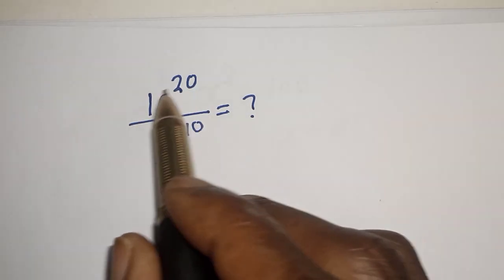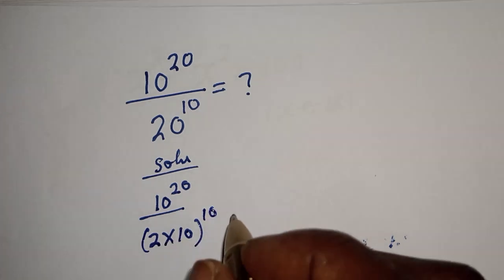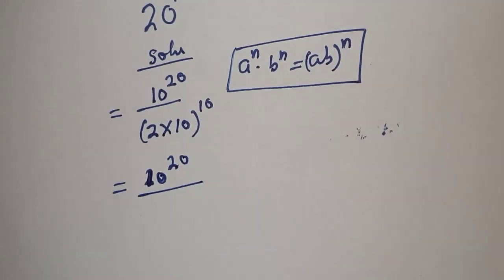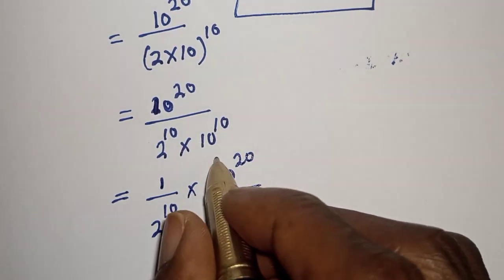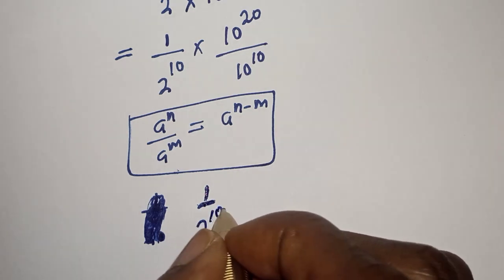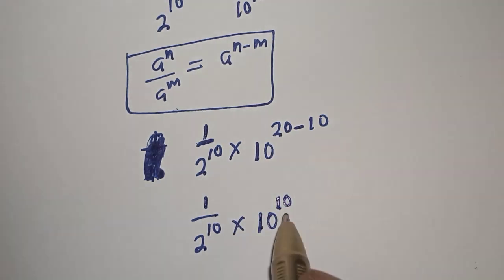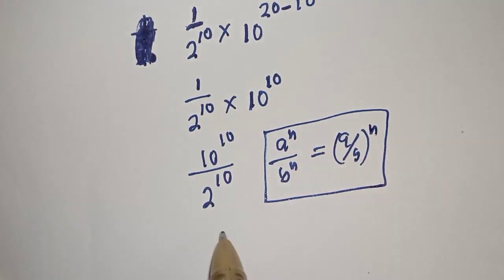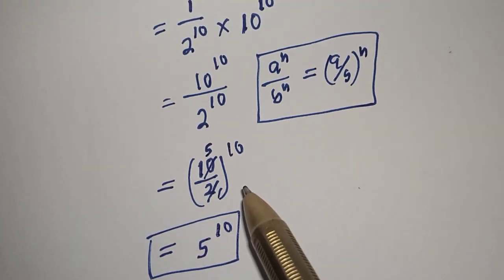A Nice Exponents Problem 10^20/20^10=?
Hello Everyone👩‍❤️‍👨👩‍❤️‍👨👩‍❤️‍👨